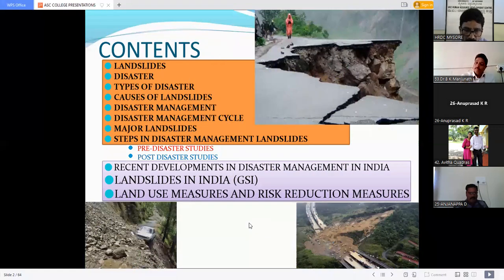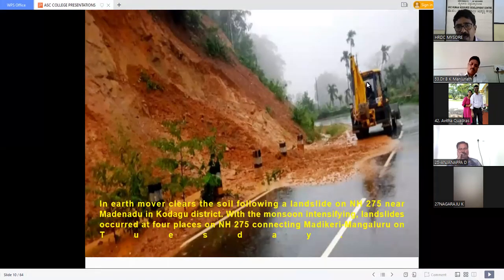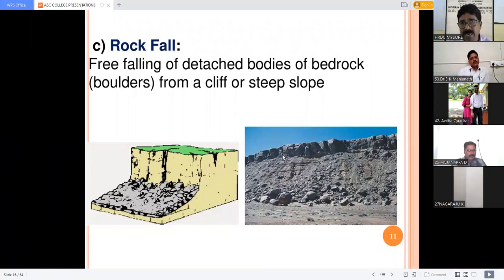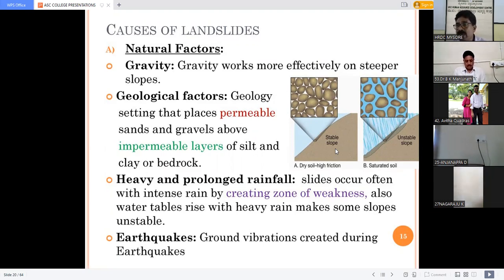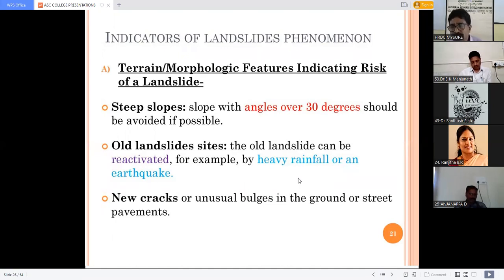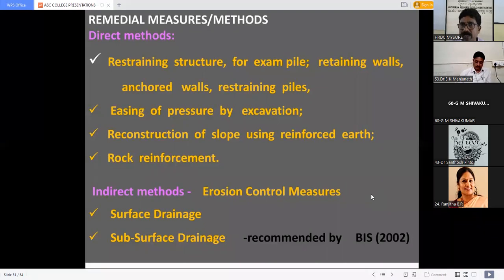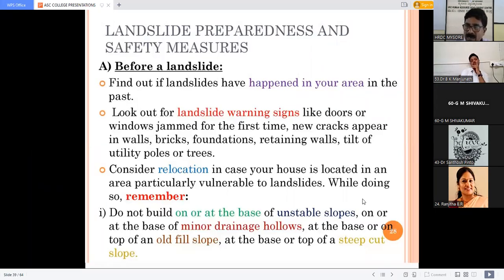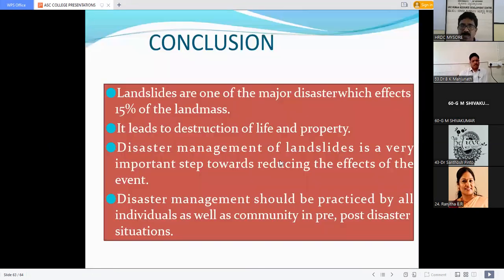Prof. D. Nagaraju, DoS in Earth Science, University of Mysore, Mysore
Delivered lecture on "Disaster management during Floods" at UGC Sponsored 1-Week Short Term Course on Disaster Management (Online) on 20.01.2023